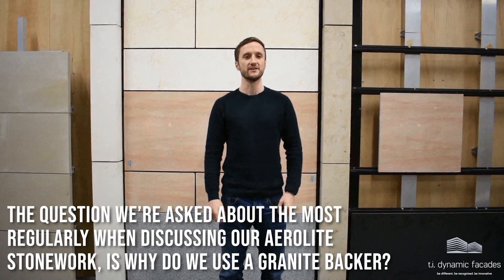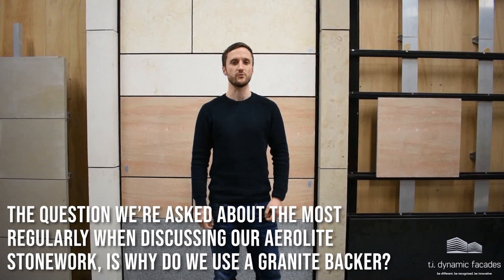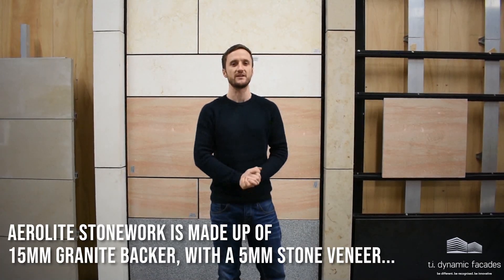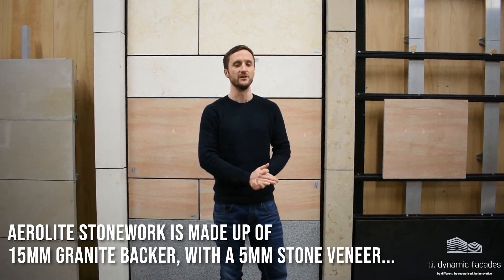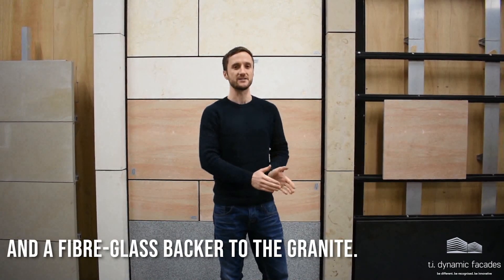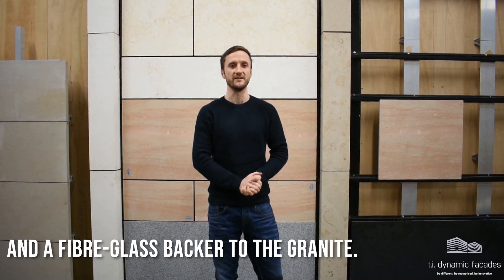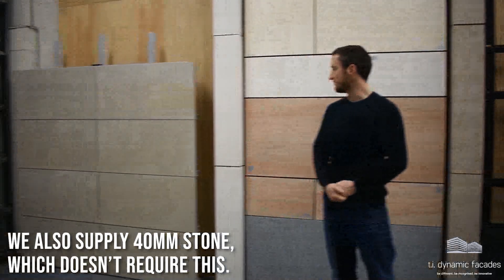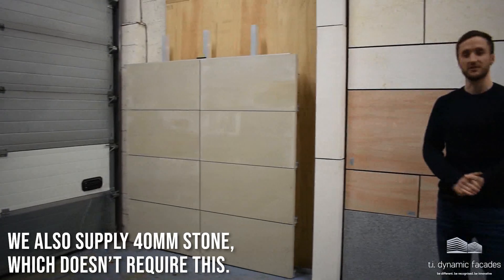Impact Resistance by Lorne MacDougall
A video demonstrating and comparing the impact resistance of two of our products, Aerolite and 40mm Stone.